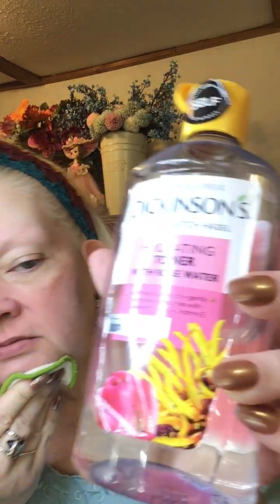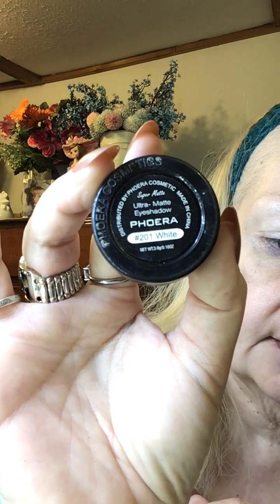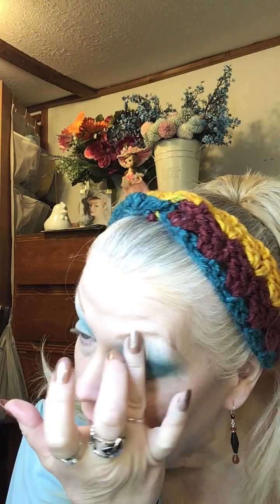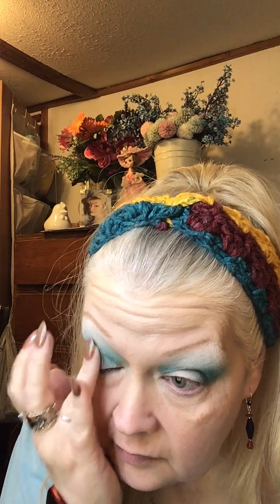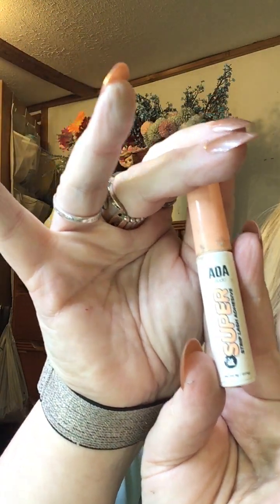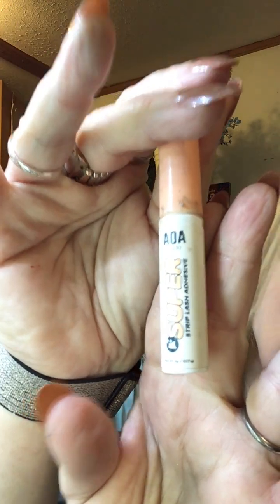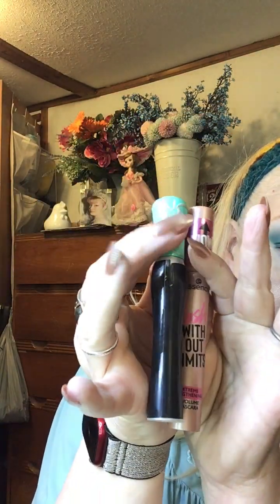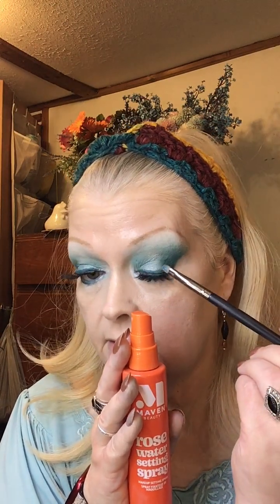Come get ready with me on Monday March 18, 2024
Grab your coffee and let’s chat while I get ready for work